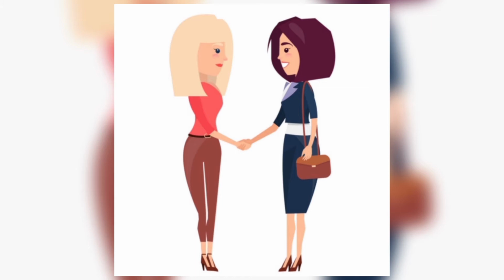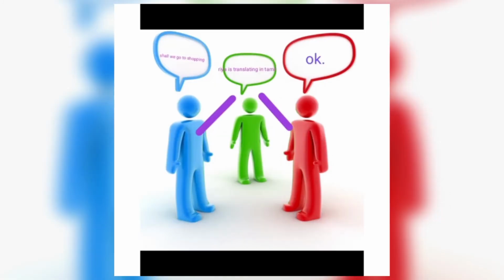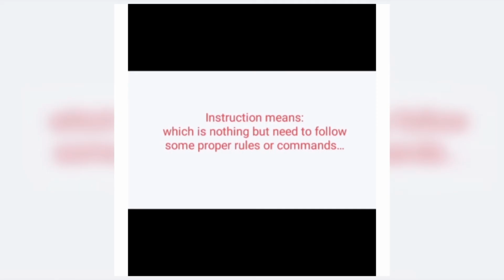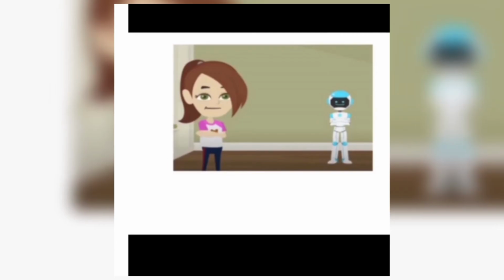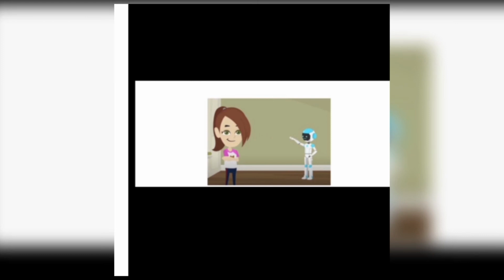What is Mean by Coding and Programming | CODING ACADEMY | TSWREIS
TSWREIS CODING ACADEMY, MOINABAD
Student Name: UMA MAHESHWARI
Class: 9th

Student explaining about Coding and programming through Slide Presentation.

Setup INDIA’s first Coding school/College in Hyderabad for TSWREIS.

Mission - To place Telangana as nerve center of Global Knowledge & Intelligence.

To teach children coding, Computation thinking and Critical thinking, Coding with out using computers.